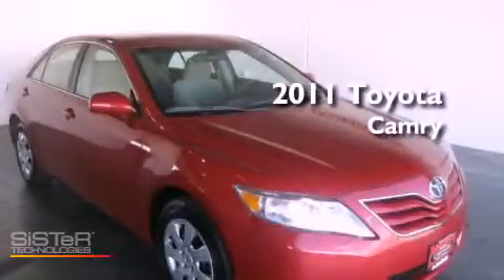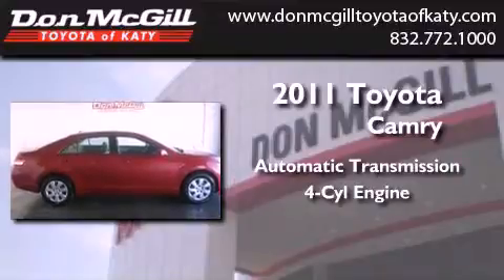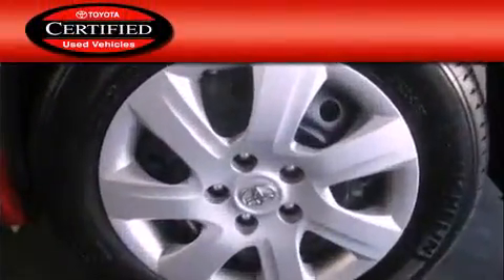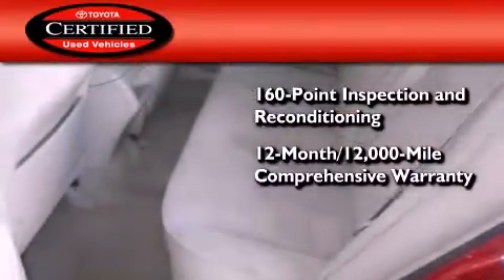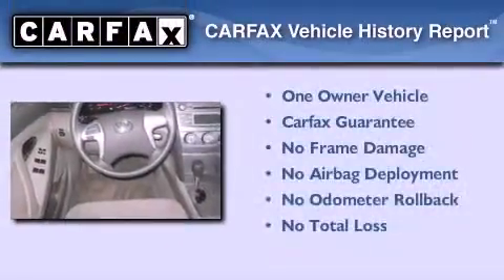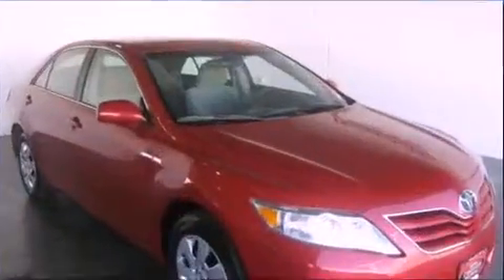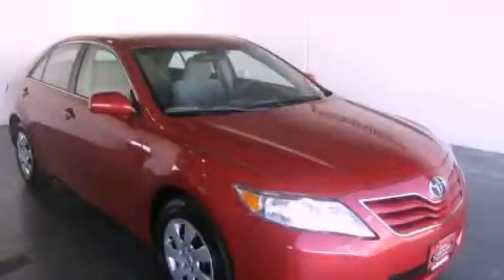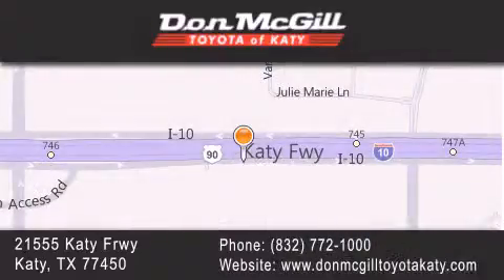Pre-Owned 2011 Toyota Camry Katy TX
Year : 2011
 Make : Toyota
 Model : Camry
 Engine : 4 Cyl.
 Trans . : Automatic
 Exterior : BARCELONA RED METALLIC
 Miles : 30,607
 Interior : BISQUE
 Stock : K49667